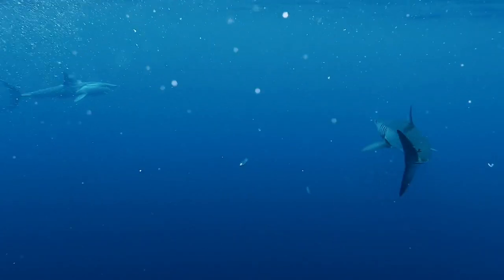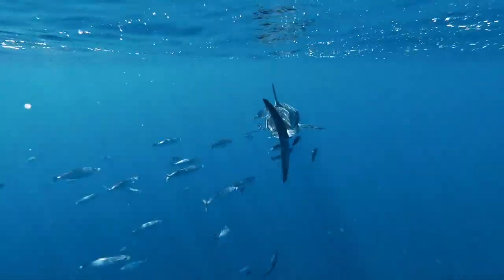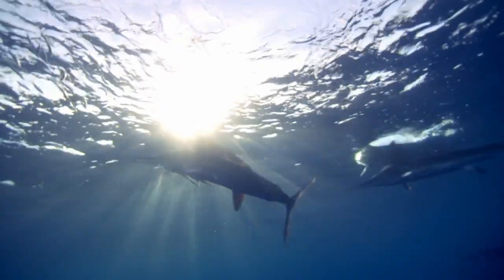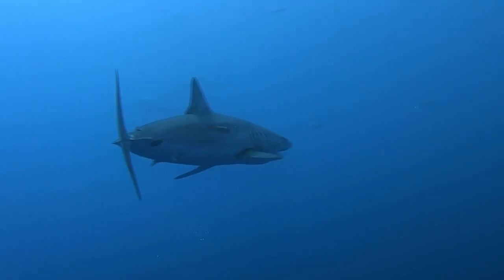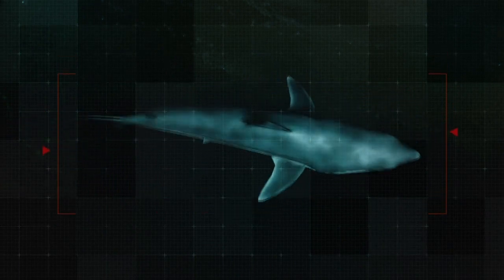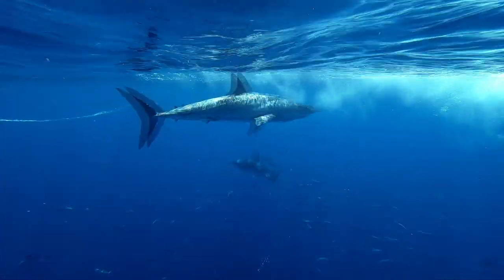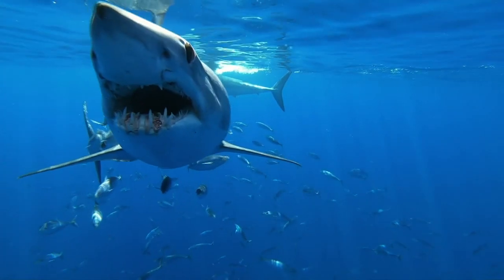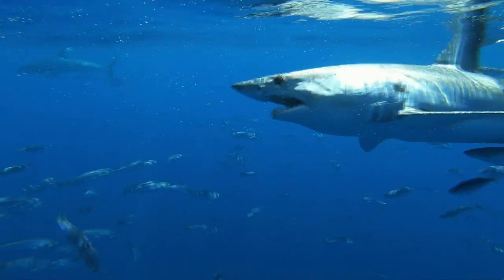How Mako Sharks Outsmart Their Prey | Shark Week 2020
Shark scientist Riley Elliot explains how Mako sharks have evolved over time to out run and outsmart their prey.

Tune in to MakoNation Thursday August 13 at 10ET | 7PT to learn more about this incredible species!

Catch Shark Week on Discovery Canada starting Sunday August 9!